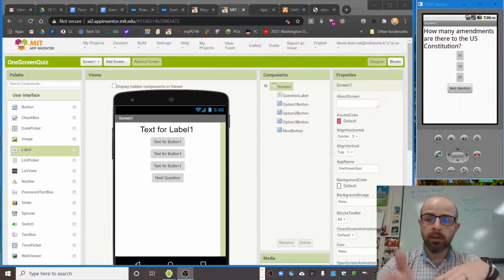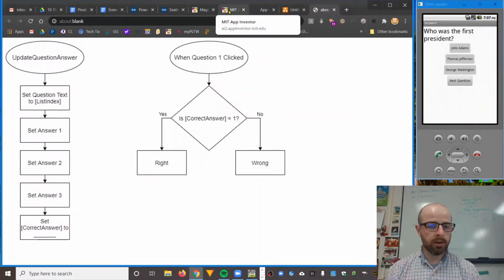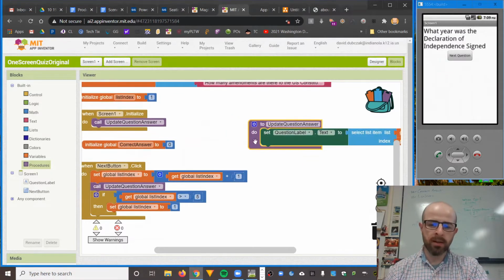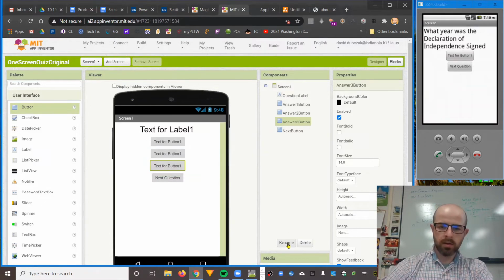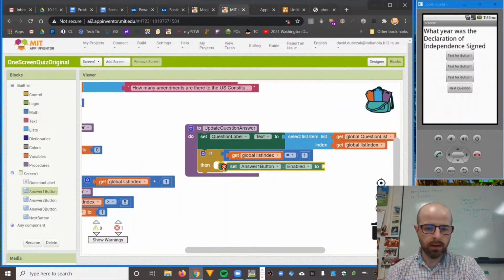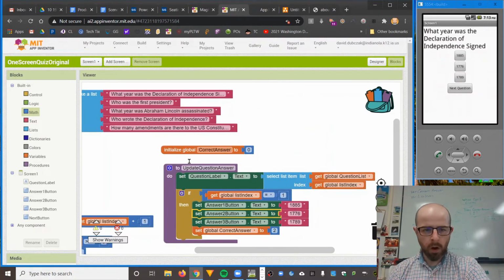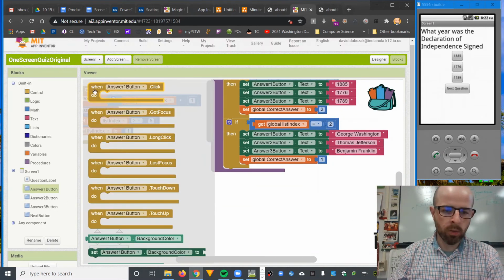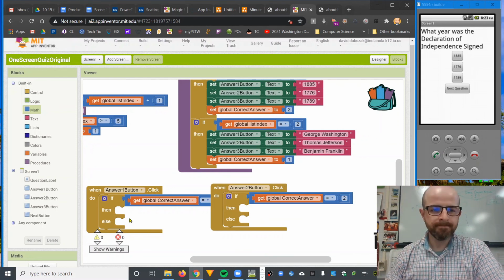App Inventor List of Questions Part II List of Answers